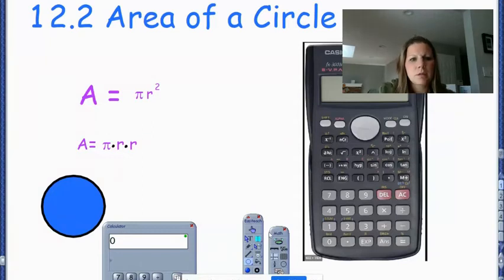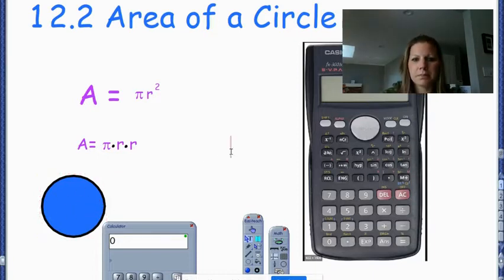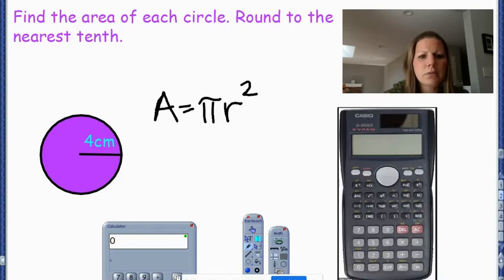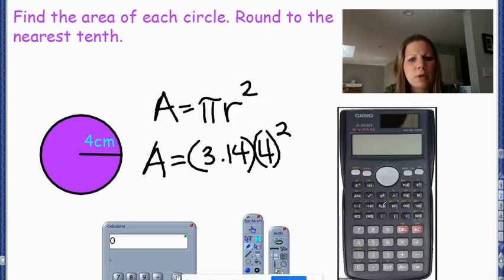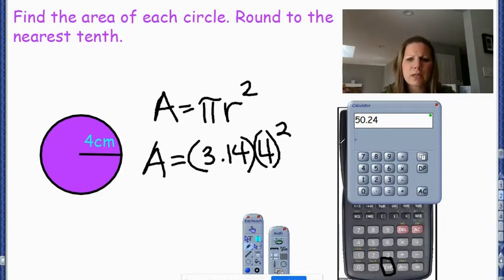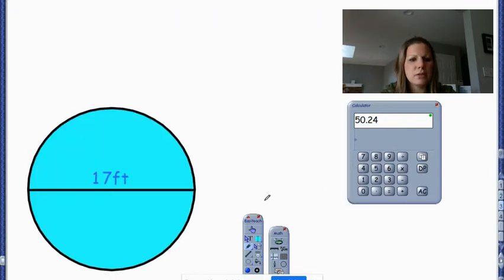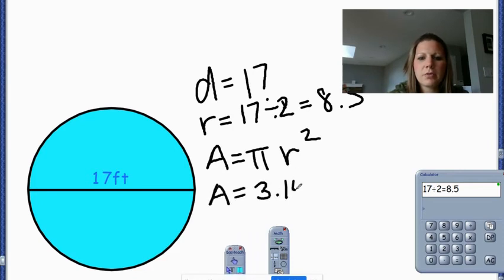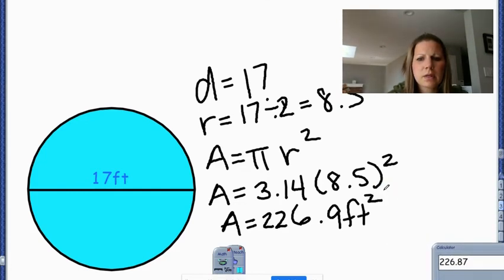Pre Algebra 12.2 Area of a Circle